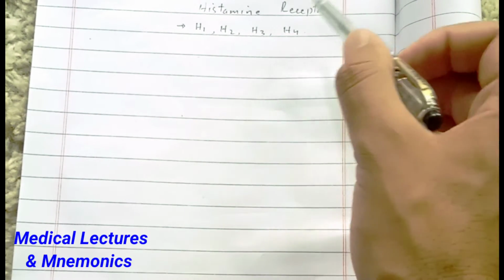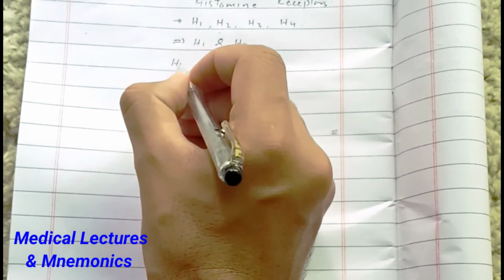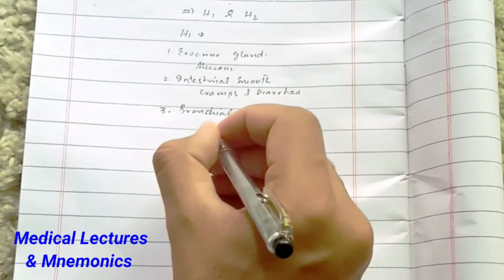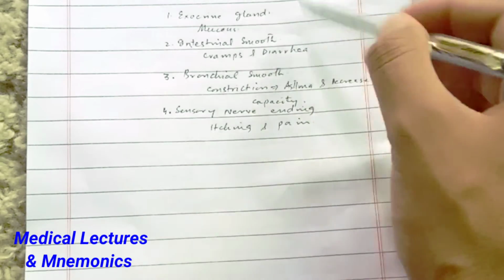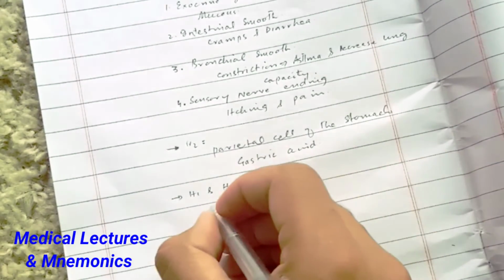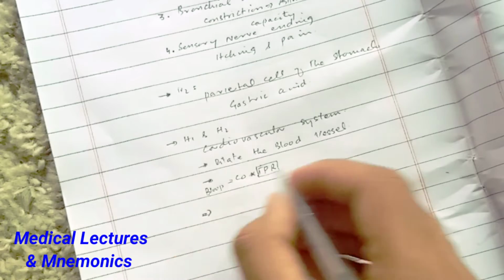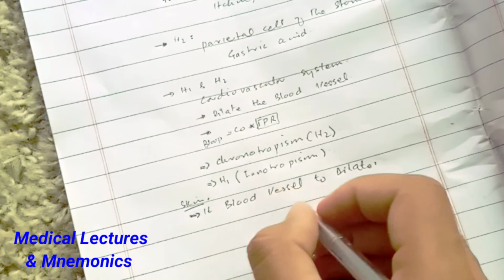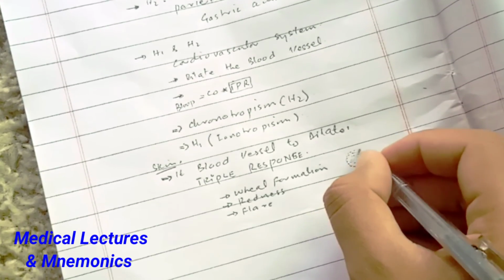histamine receptors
I have discussed histamine receptors,types of histamine receptors,their functions when activated by histamine and the organ wise distribution of these receptors.